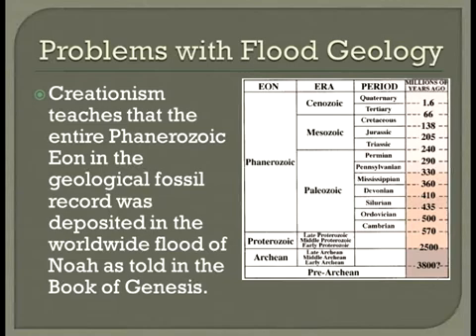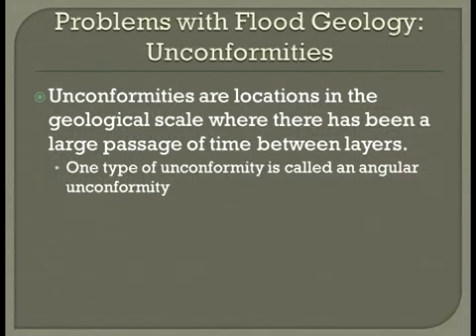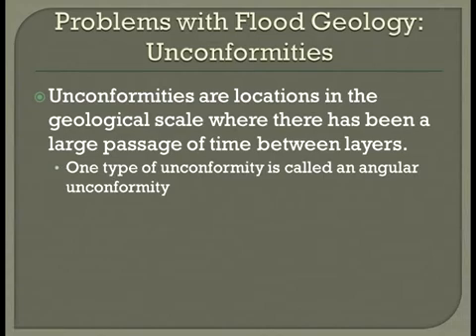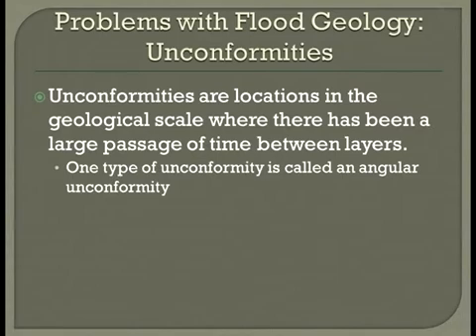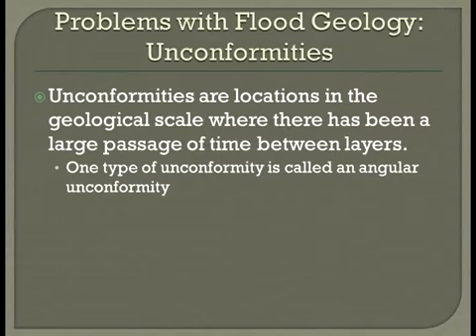Evidence Disproving Flood Geology Part 1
This video shows how angular unconformities in geology disprove the idea that the geological record was formed from Noah's Flood.